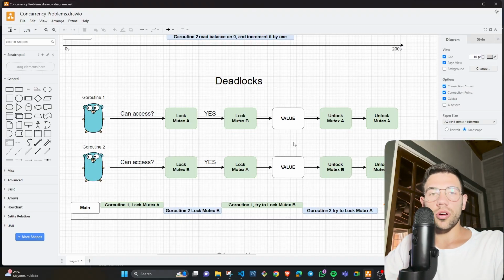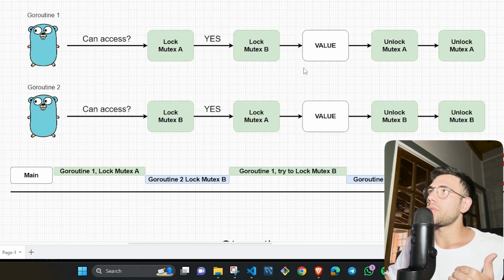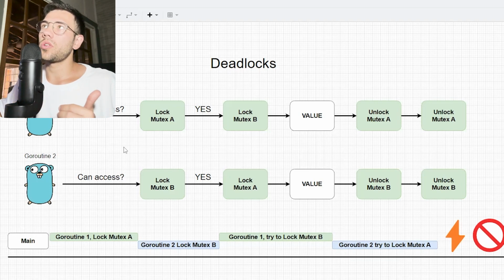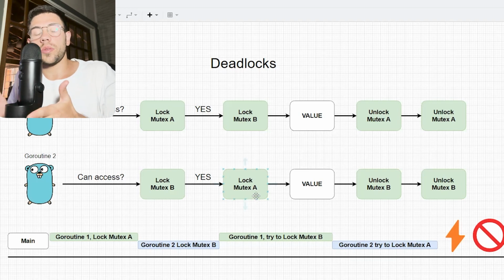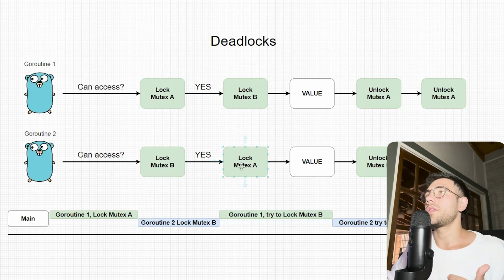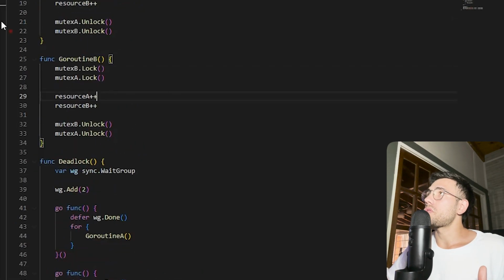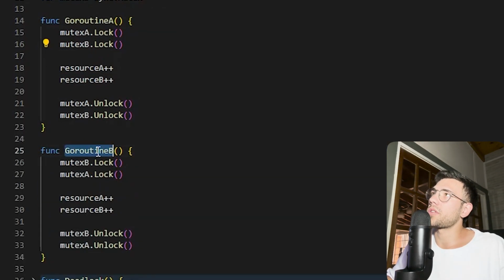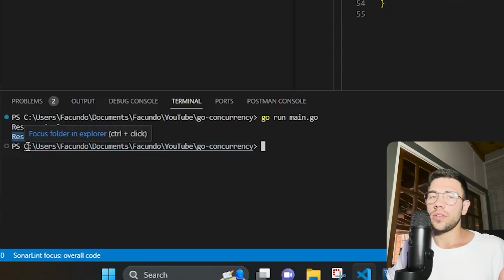Deadlocks - What are? How to provent for?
In this video, I explain all about Deadlocks. From what they are, to how to prevent our programs from they. I show simple examples to be easy to understand. Although this video focuses on Golang, all of these concepts can be applied to any other programming language that accepts concurrency.